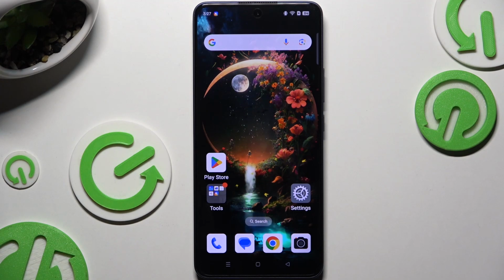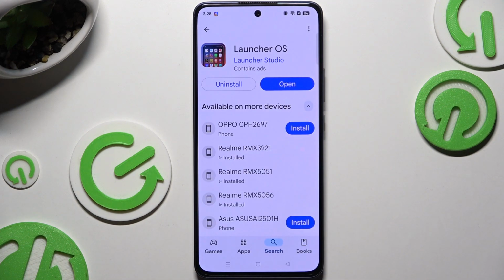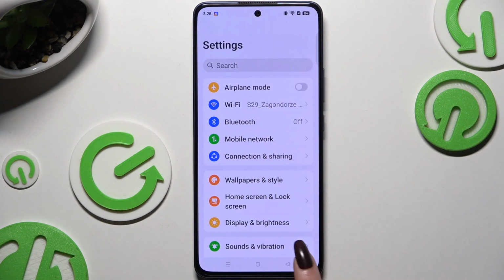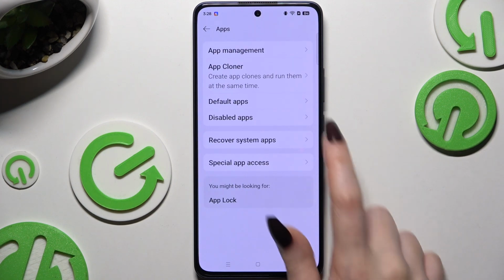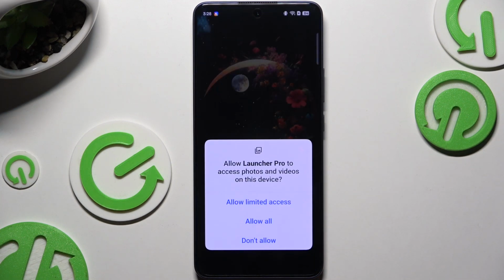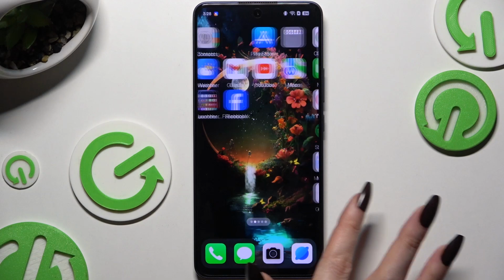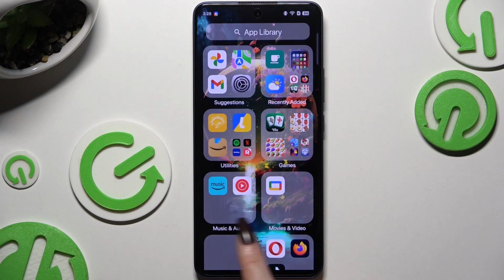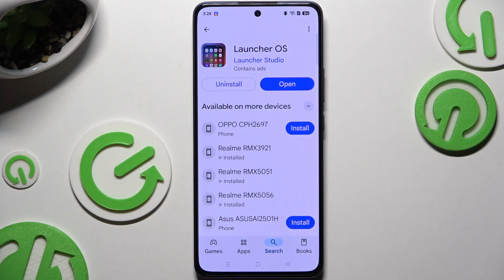How to Download and Apply iOS Launcher on OPPO Reno 13 F - Launcher iOS App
Want to make your OPPO Reno 13 F look like an iPhone? Learn how to download and apply the iOS Launcher app to transform your phone’s interface into an iOS-style experience. This step-by-step guide will show you how to get the sleek Apple look with just a few taps.

How to install and use iOS Launcher on OPPO Reno 13 F?
How to get the iOS look on OPPO Reno 13 F with Launcher iOS?
How to apply an iPhone-style launcher on OPPO Reno 13 F?
How to make OPPO Reno 13 F look like iOS with Launcher iOS?